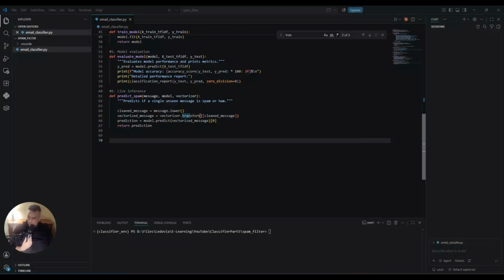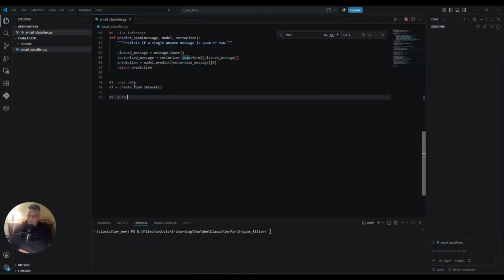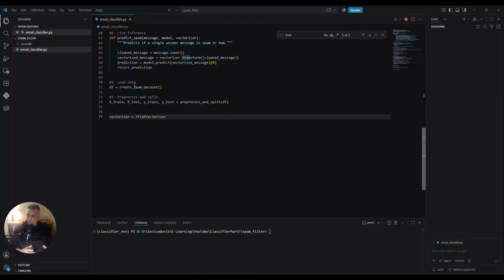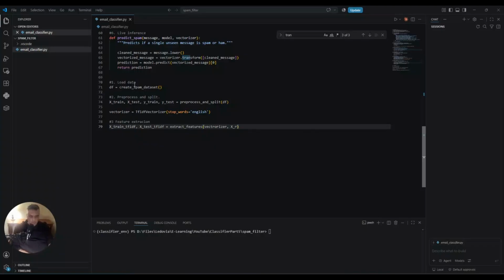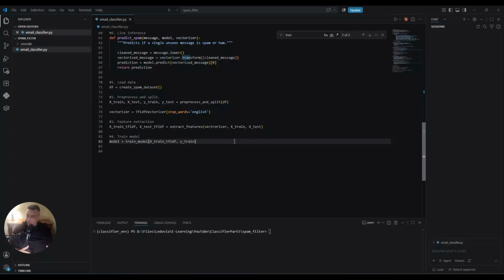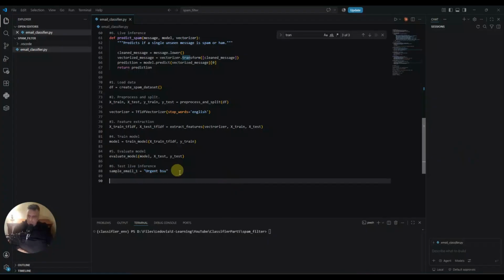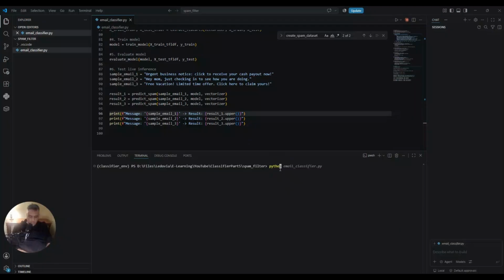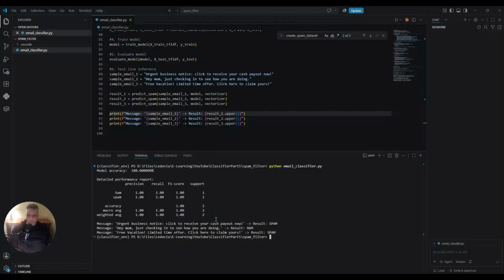Classifiers PART 5: running the pipeline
In this part, we run the pipeline!

The code:
Get the code on GitHub, build on the solution to create your own application specific classifier: